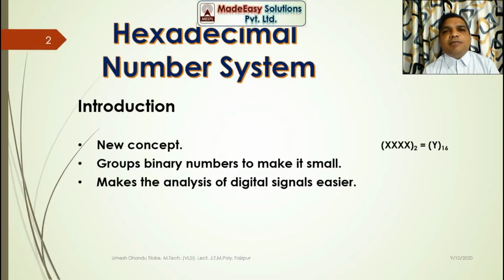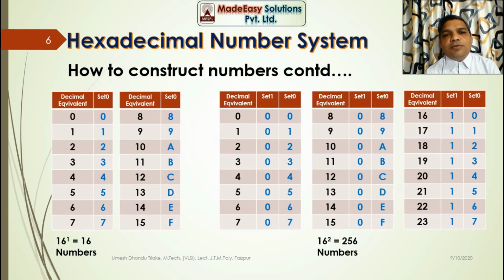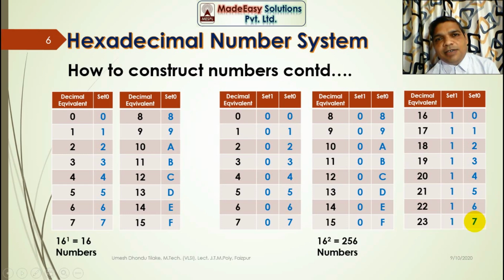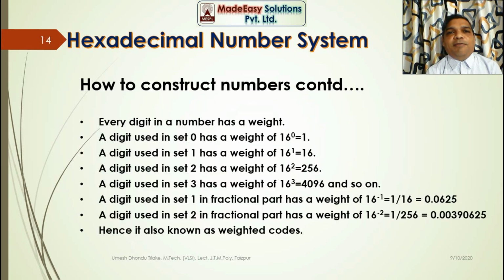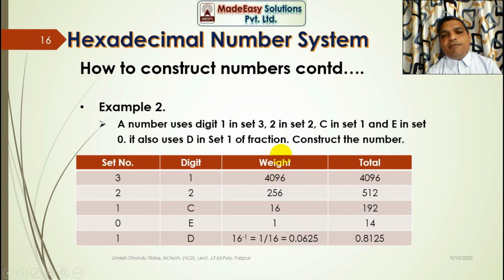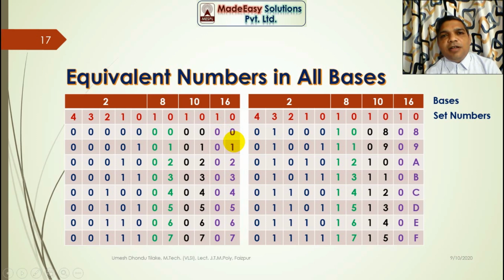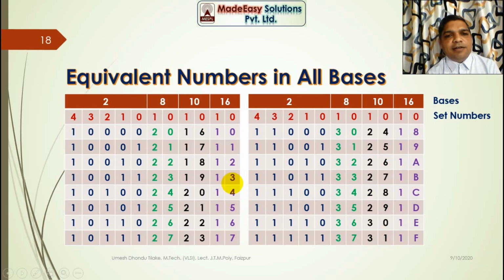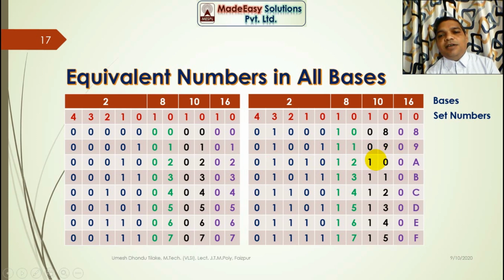Hexadecimal Number System I Prof.Umesh Tilake I MESPL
Useful for Students of Diploma BE/BTech (ECE,EEE,CSE,IT) BSc Electronics / Computer, BCA.
Hexadecimal Number System, normally called as Hex Number System is basically used to reduce the binary numbers. Many times the binary numbers used are huge and humans are unable to understand it in analysis. Therefor the binary numbers are then converted into hexadecimal numbers. Theses hexadecimal numbers are normally used for addressing memories in micro controllers which are of the orders of few to 64 KB. The base of hexadecimal numbers is 16 and it uses 16 basic digits ranging from 0 to 9 and alphabets A to F. To write 16 binary numbers, 4 sets are required. So 4 bit binary numbers can be written using only 1 set in hexadecimal. Thus 16 set binary numbers can be written using 4 set hexadecimal number in micro controller memory addressing.